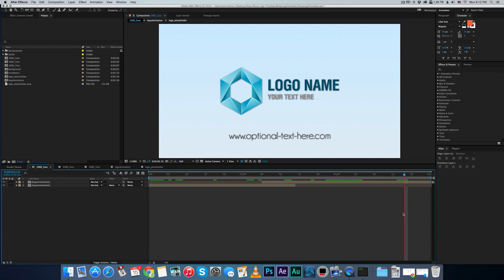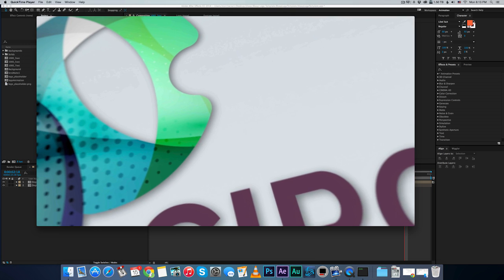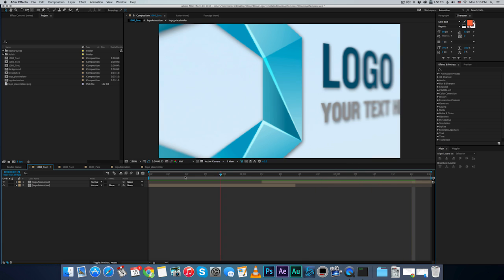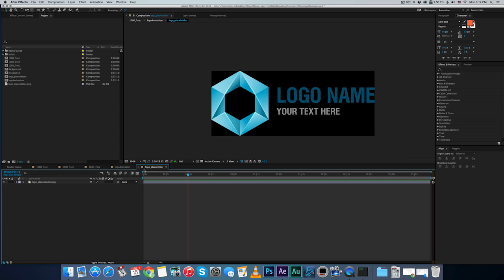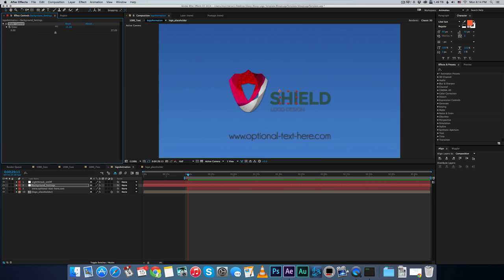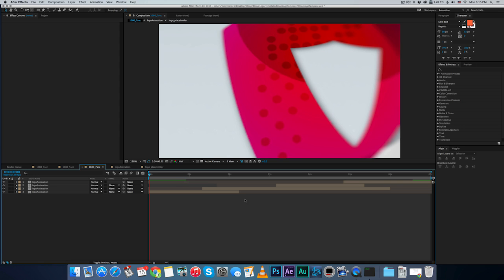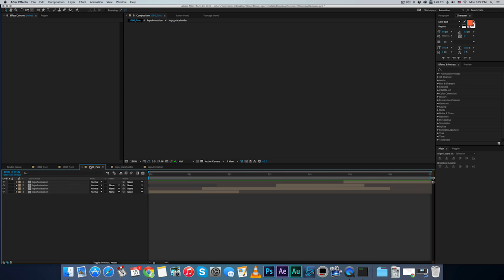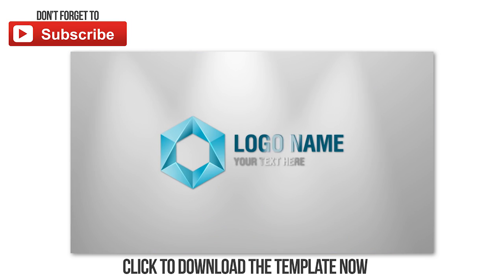Animated Logo Template (For After Effects)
Our Animated Logo After Effects template for download.